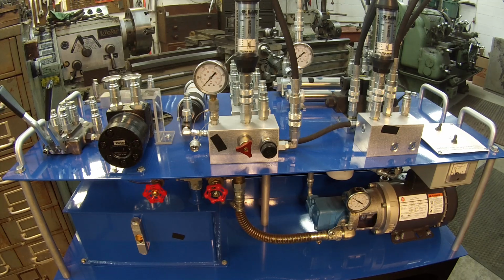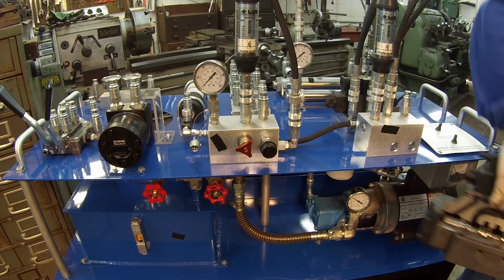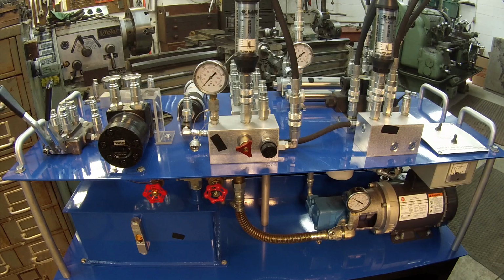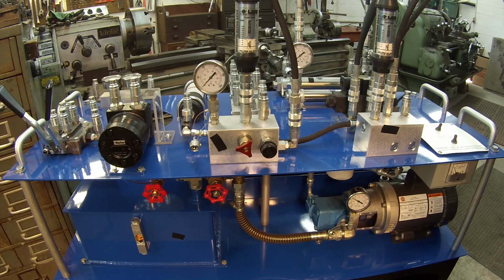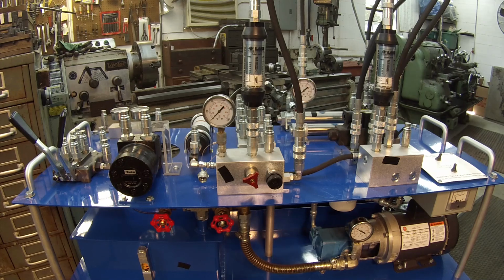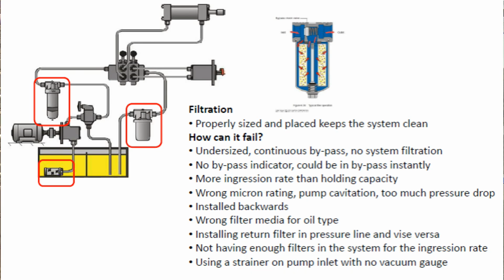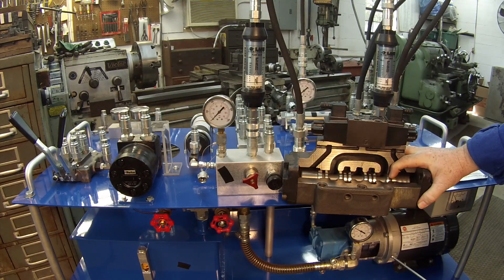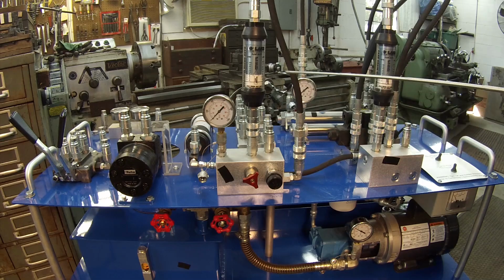Hydraulic System Inspection & Troubleshooting Session 2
I  published the first video in November of 2014.

I know it's been a long time coming, and I again apologize for the long delay, but here is session 2 in the hydraulic trouble shooting video series. In this video we talk about system components and how they fail.

Adam